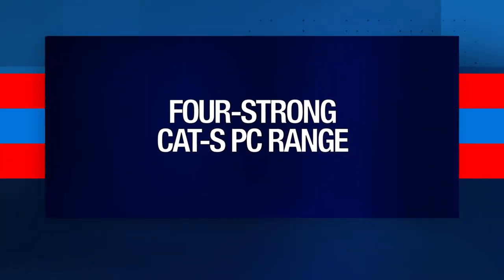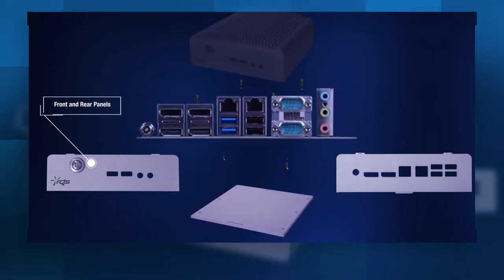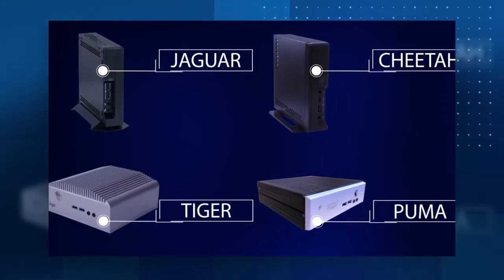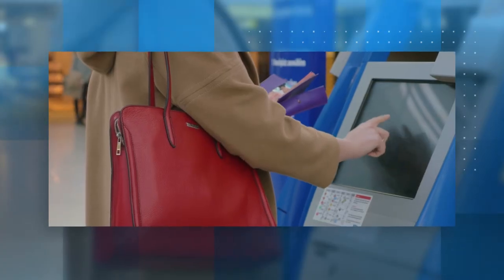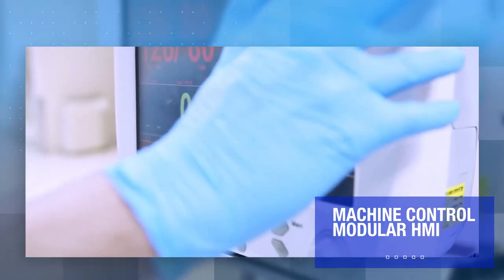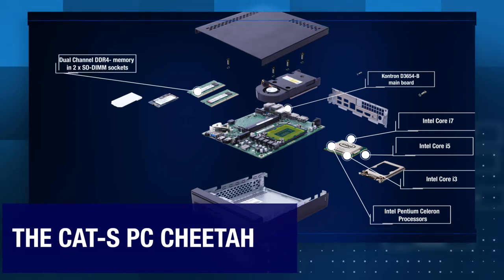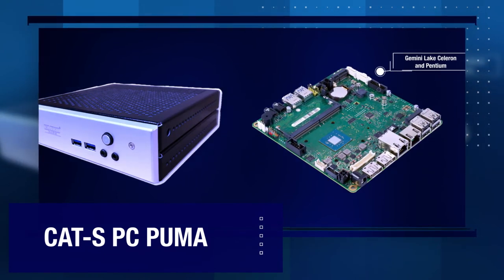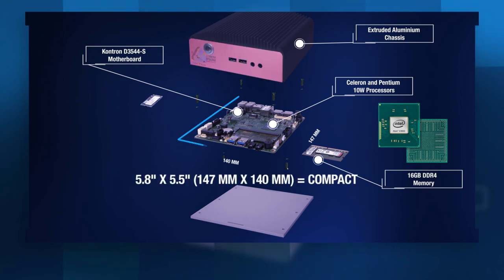RDS CAT-S range of industrial PC's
RDS has a range of industrial PC'S that are ideal for embedded application and custom solutions.